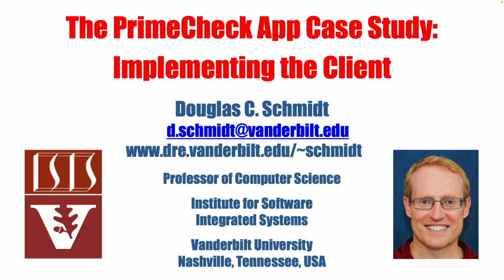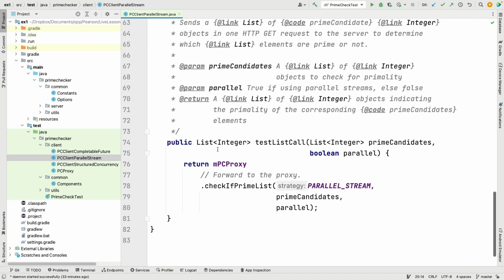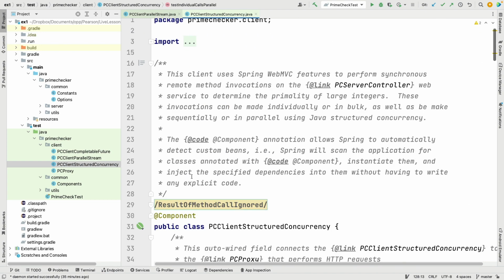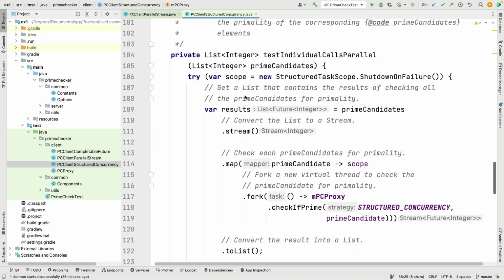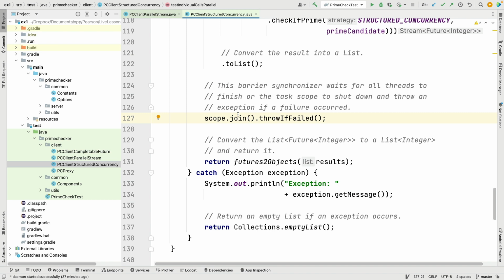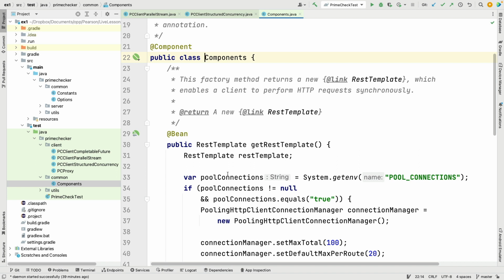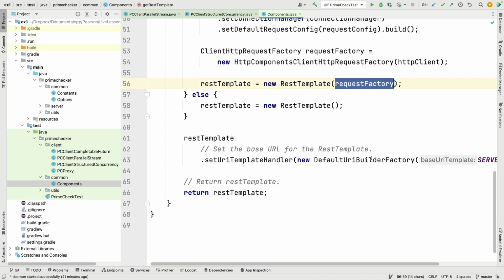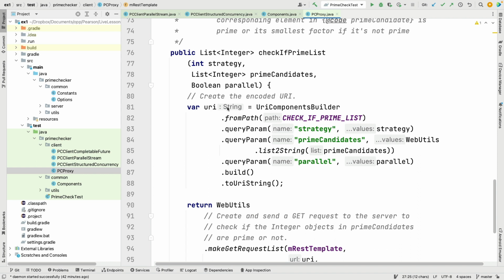The PrimeCheck App Case Study: Implementing the Client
This video walks through the implementation of the PCClient* classes that send/receive HTTP GET requests/responses to/from the PrimeCheckApp server.

All the code shown in this video is available in open-source form